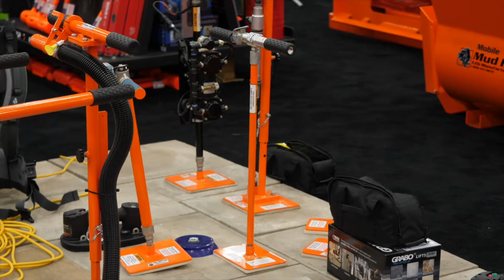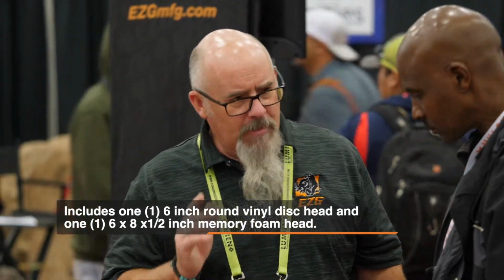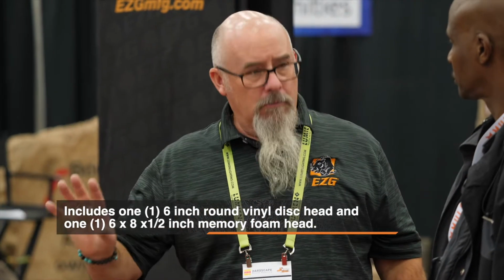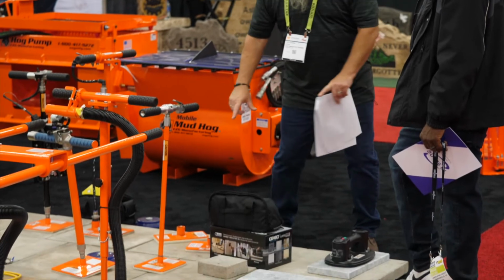PM-1AIR | Grip Hog™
Operates with portable gasoline or electric compressors and cuts installation time by 40%. This allows the operator to precisely place pavers without disturbing prepared areas.